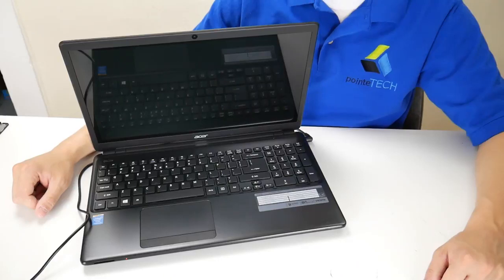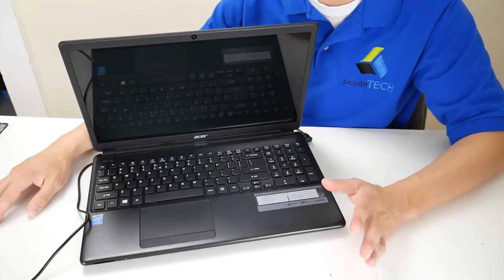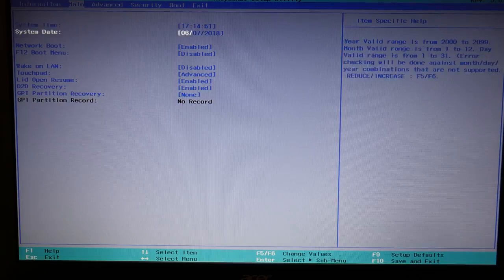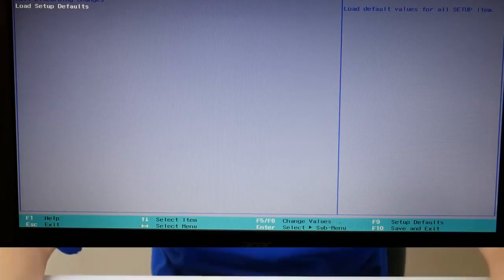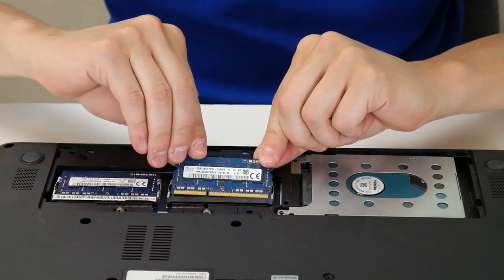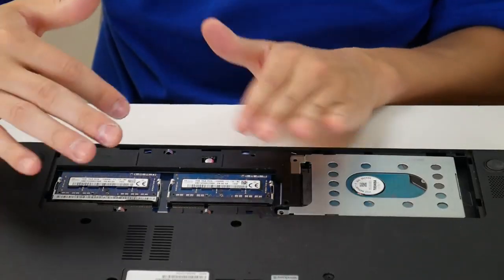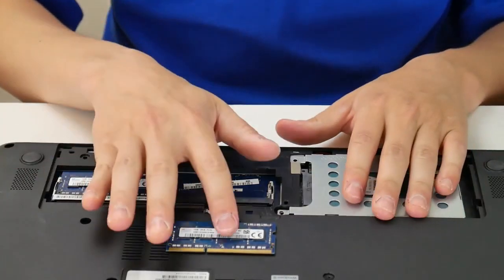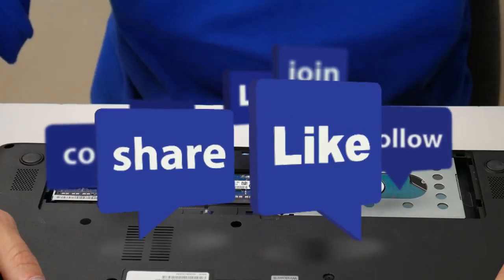How to Fix Blue Screen Error BSOD - Acer Laptop Computer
Learn how to deal with a Blue Screen Error ( Blue Screen of Death ;) on an Acer laptop.  If the steps in this video do not help you identify the issue causing the error, then move on and try to reinstall the operating system as seen here; If that install fails, it could be due to a bad Hard Drive.  Replace it as seen here; Then you would need to install Windows onto that drive.

FAQ's:
Q:  I cant seem to change between the settings in BIOS
A: If you cannot change the settings in BIOS, or if changing them does not work, then skip that step and try to reinstall Windows 10 as seen here; You can create your own Install Media for free as seen here; If that fails, then your Hard Drive may be bad.  Replace it as seen here; and install Windows to the new one.  If you would like help accessing the Hard Drive in your exact model computer, message me what model it is and I can assist :)